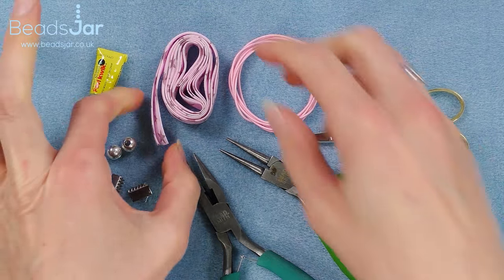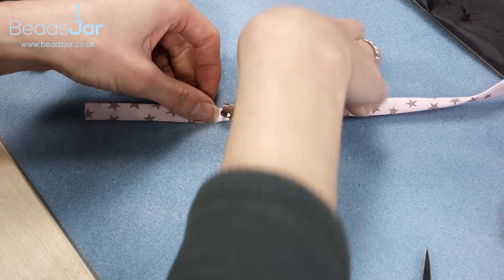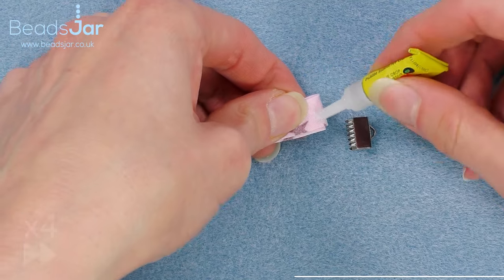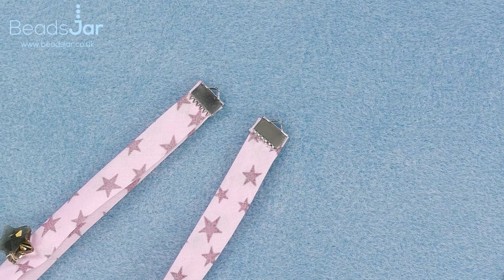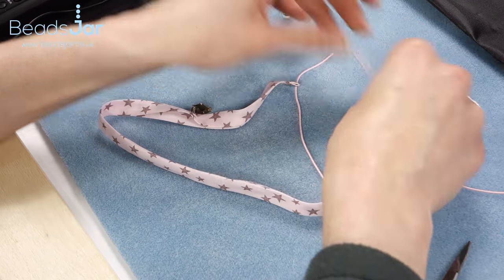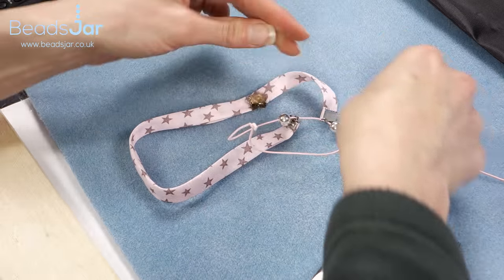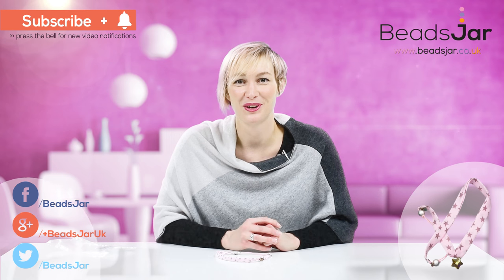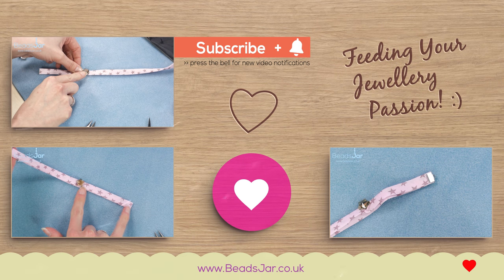How to make this Liberty ribbon star headband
In this quick and easy beads jar tutorial watch how you too can create this cute little girls headband.